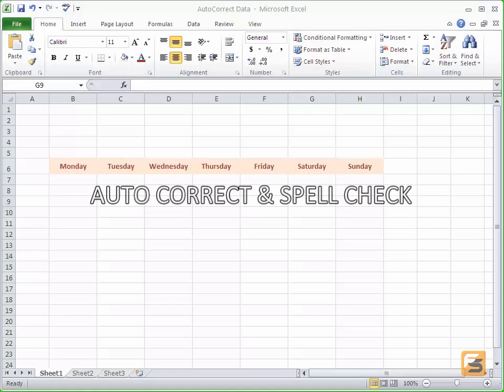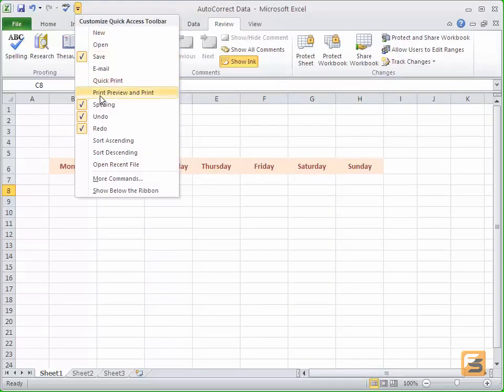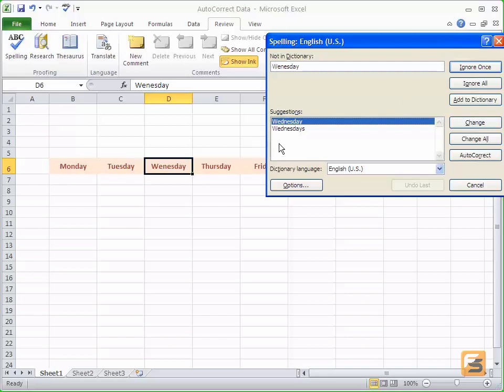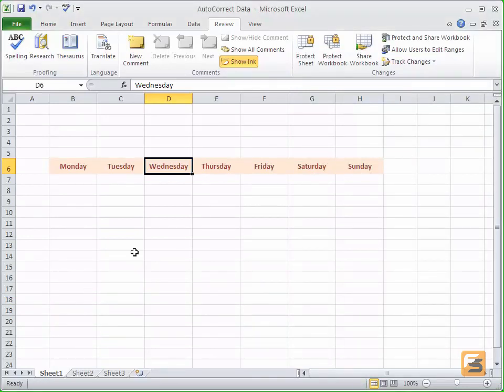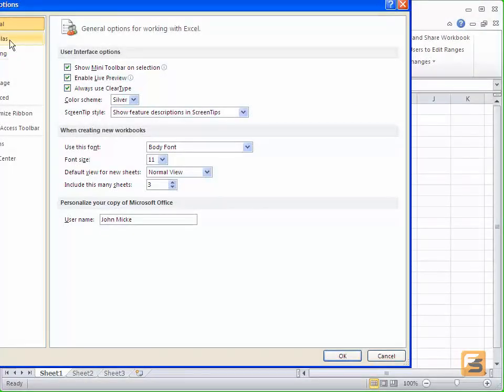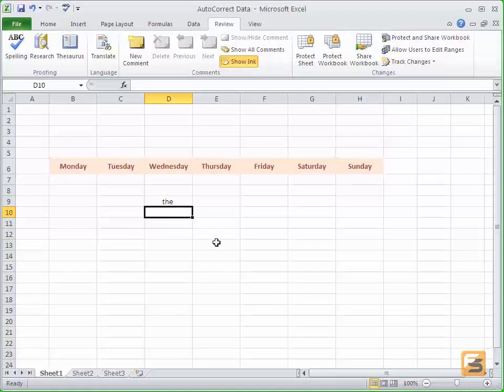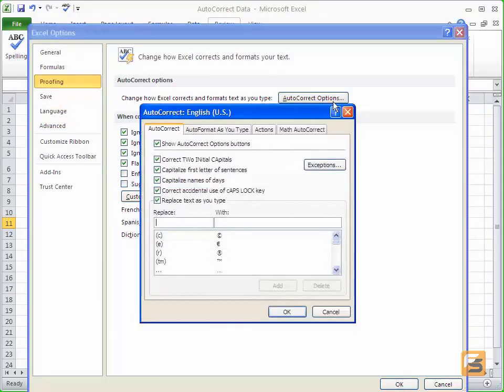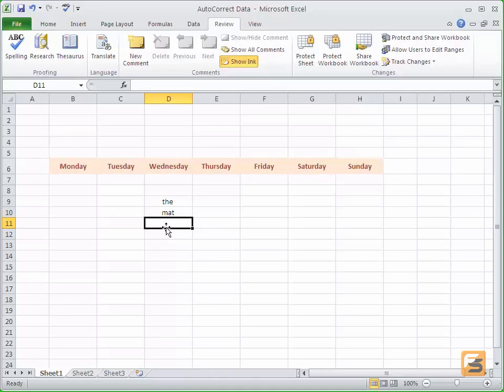EXCEL TRAINING 14 ONLY FOR EDUCATION PURPOSE.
EXCEL EDUCATION